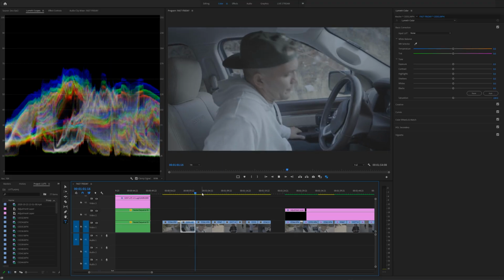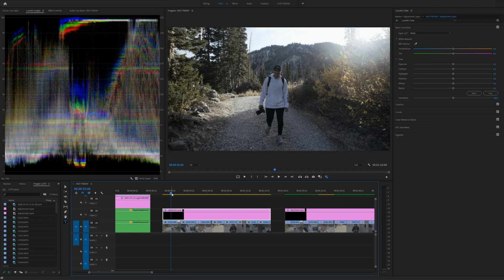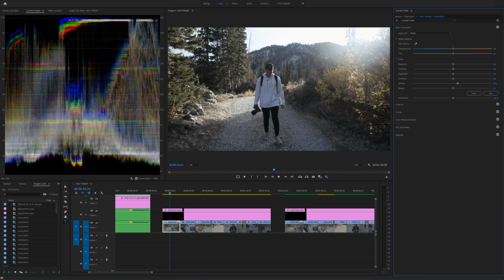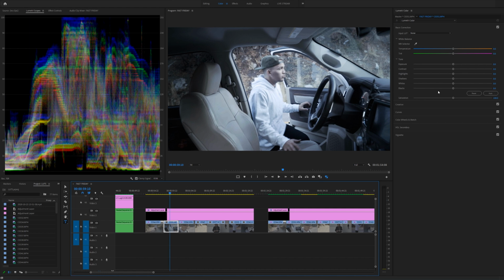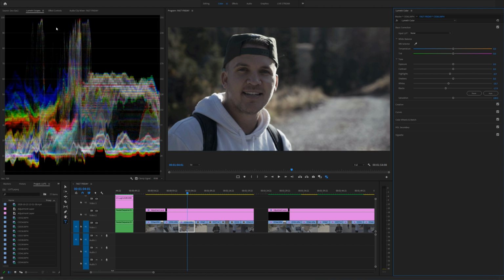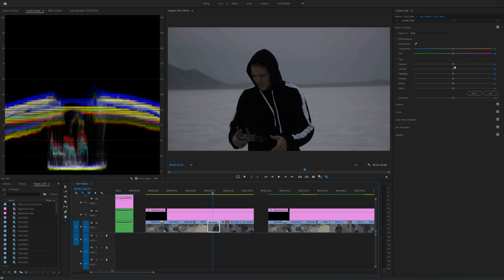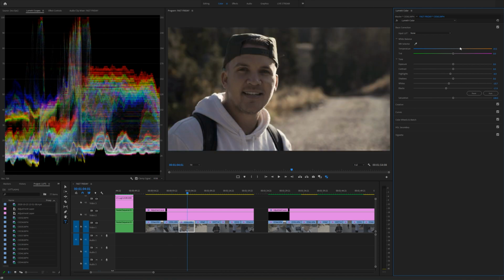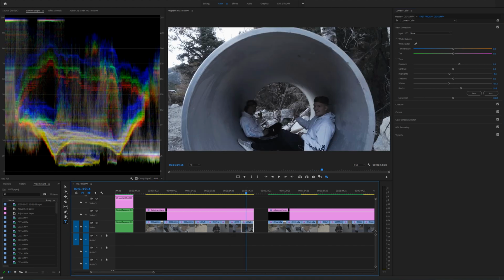COLOR MATCH Different Scenes | Premiere Pro 2020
|   -CONNECT-   |